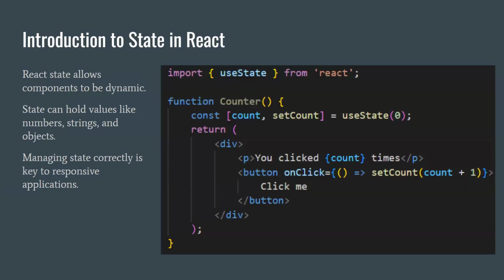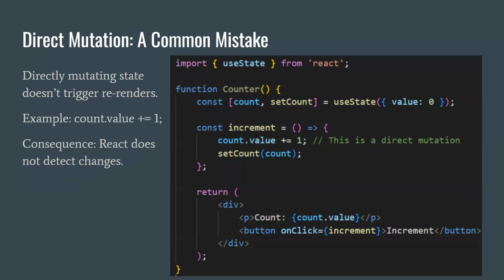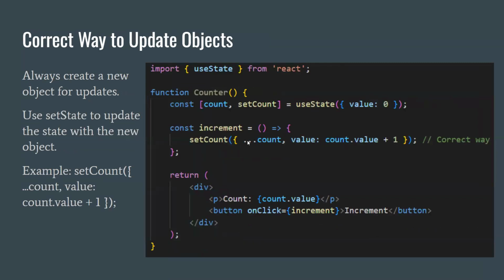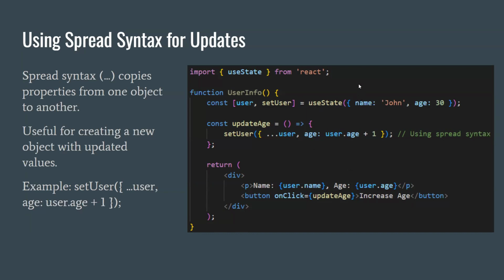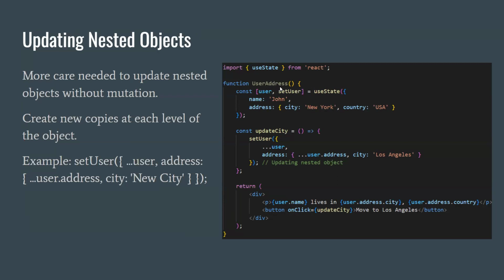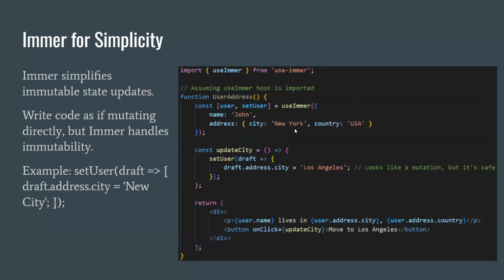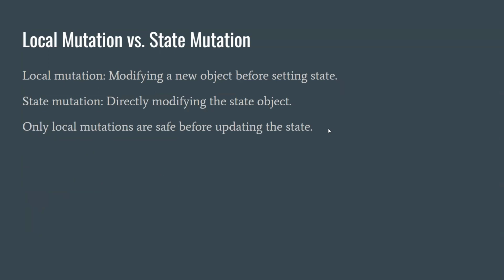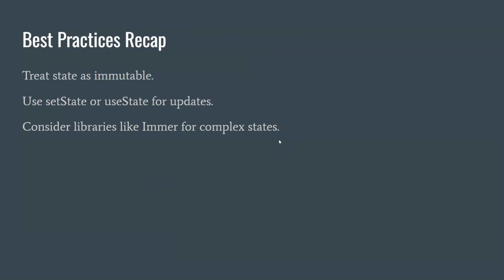Updating Objects in React State